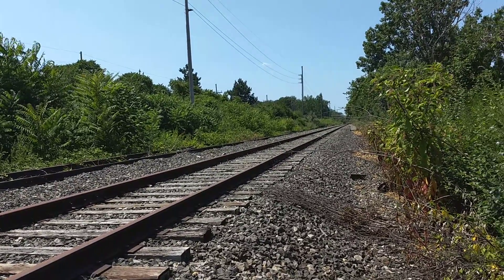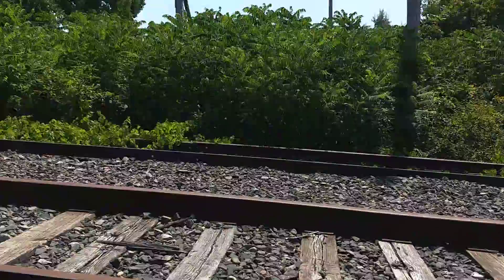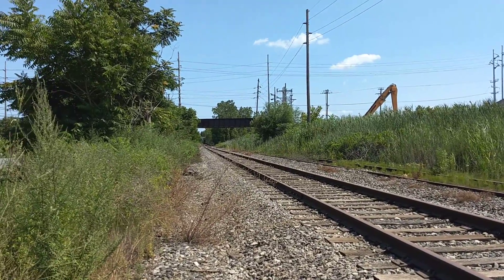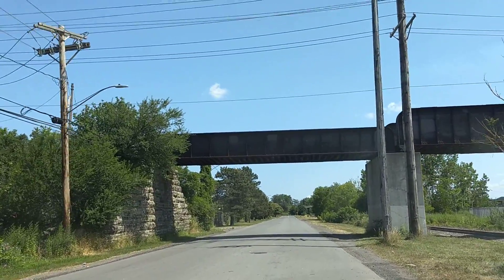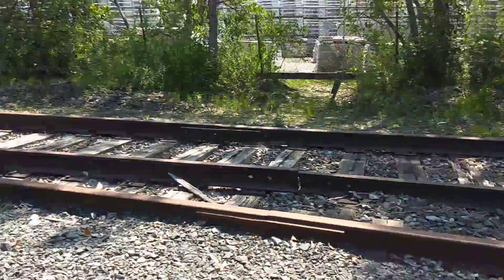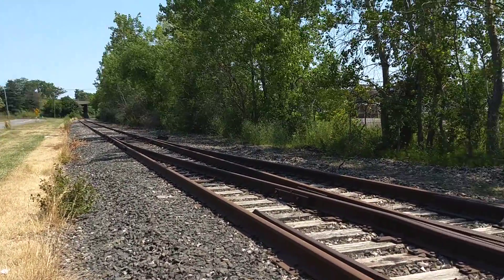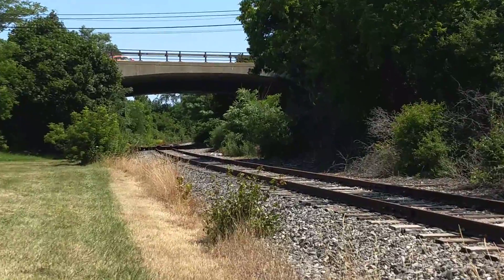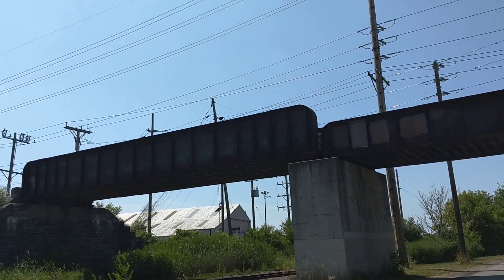This is the old falls line railroad and the NYC railroad but the top track is the R&S railroad